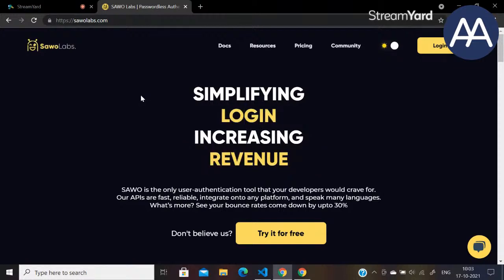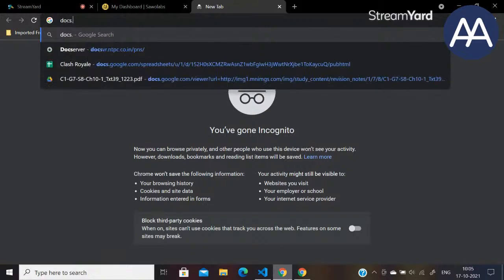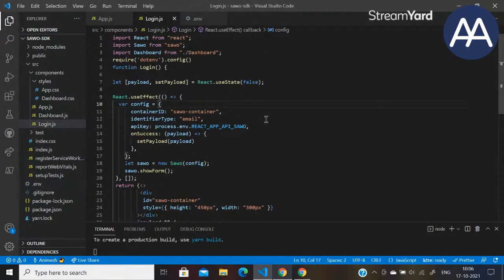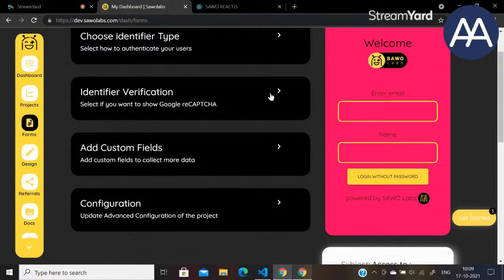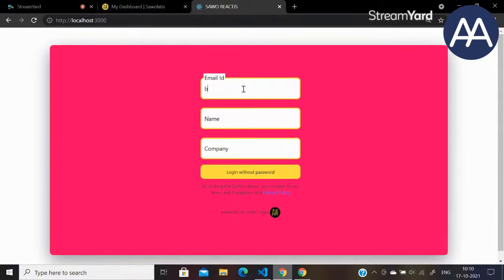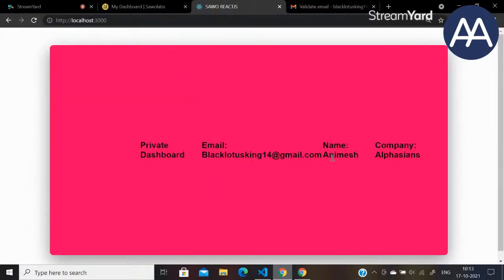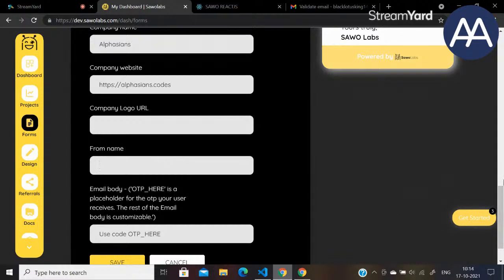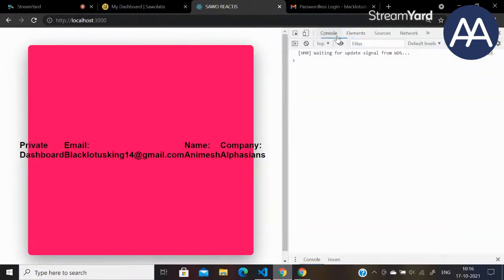Authentication using SAWO LABS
SAWO is the only user-authentication tool that your developers would crave for. Their APIs are fast, reliable, integrate onto any platform, and speak many languages. SAWO SDK acts as a hidden layer between your user and your platform, it's a magic layer which after a very fast integration is able to give you unmatched performance, you may wish to know about how this all flows from few lines of code to all solutions, thus let us take you through the journey.